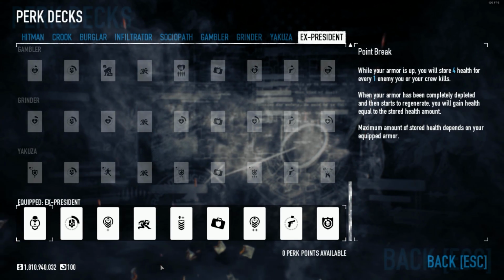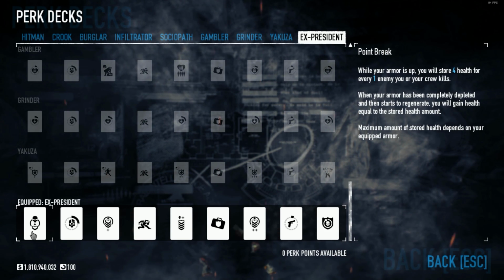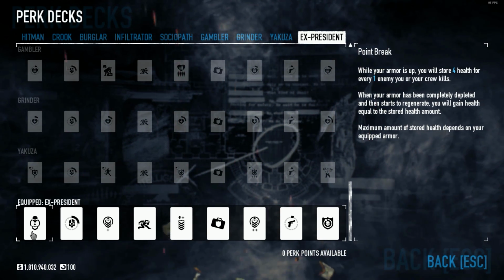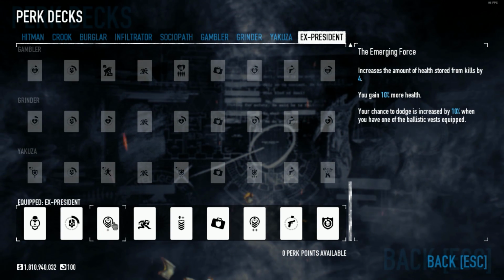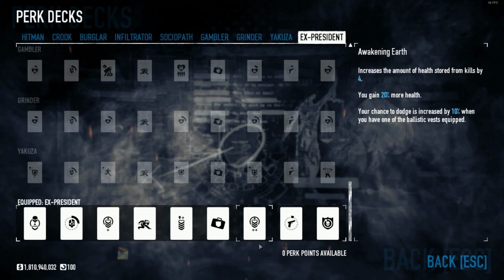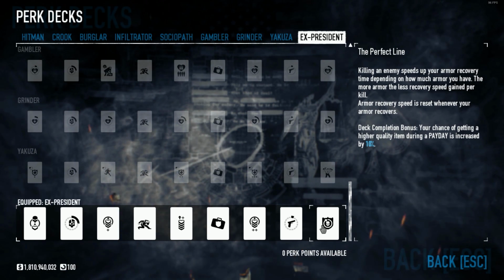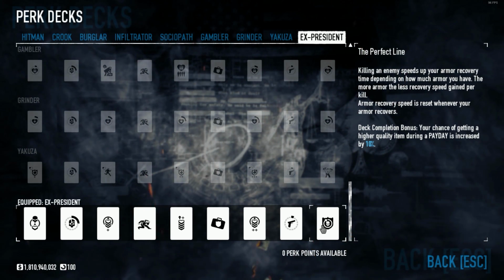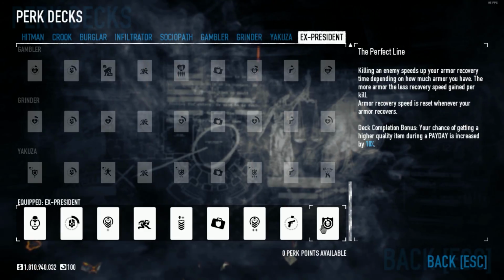[Payday 2] Ex-President Perk Deck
Ex-President Perk Deck
Point Break Heists

with Ex-President perk deck